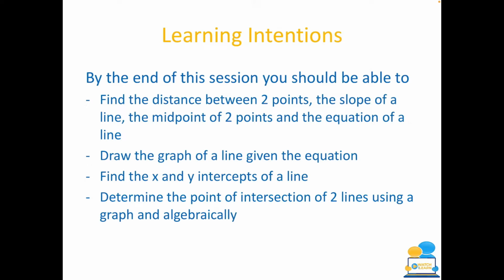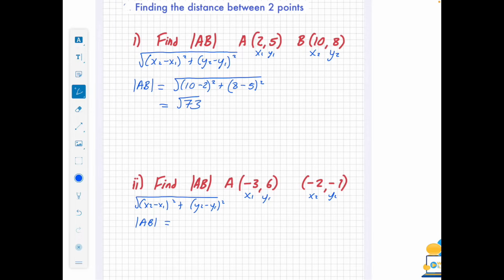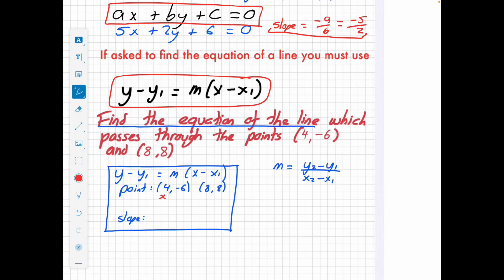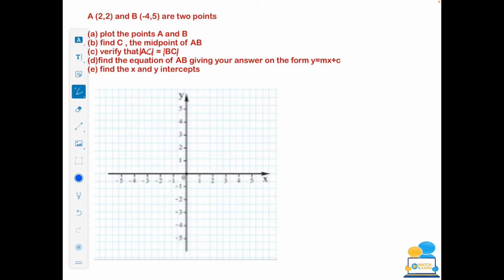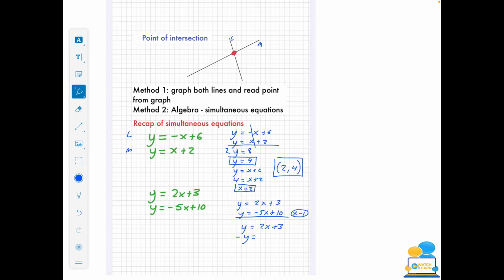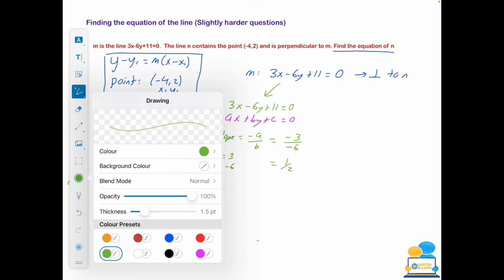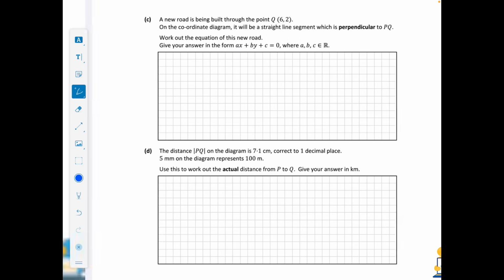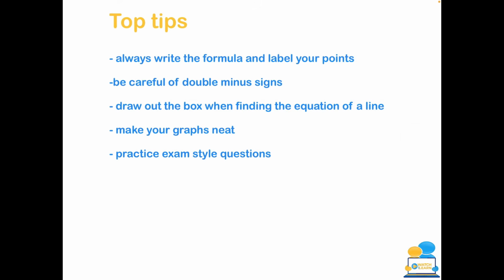Junior Cycle Maths - Coordinate Geometry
This Saturday Session with Kate for JC Maths will cover the topic of Coordinate Geometry. Throughout this session we will see how to use the formulas that are given to us in an exam, what information we need to learn and also on how this topic links to algebra with revision of simultaneous equations. Worked examples for possible questions will be completed along with a detailed explanation of past exam questions.

Learn 🤓 Challenge❓Success🏆